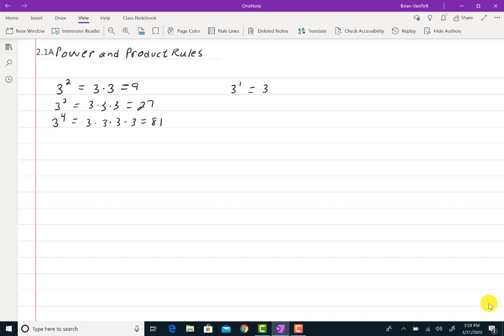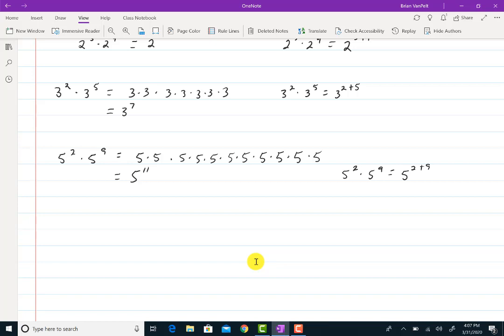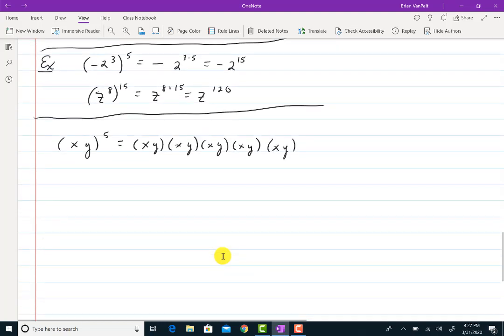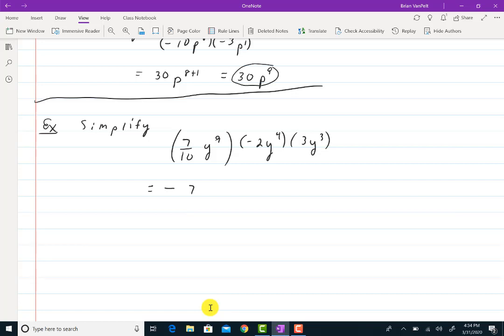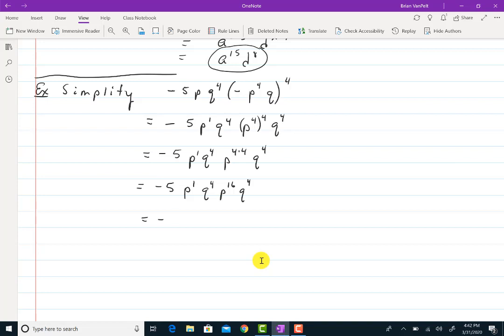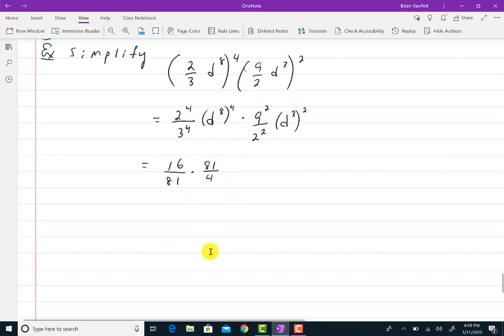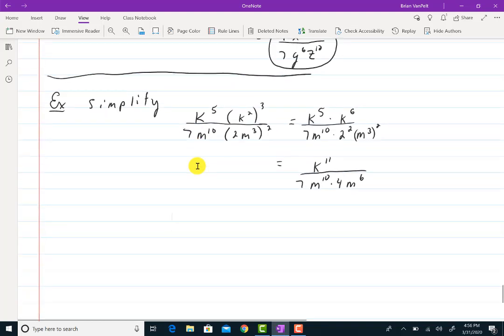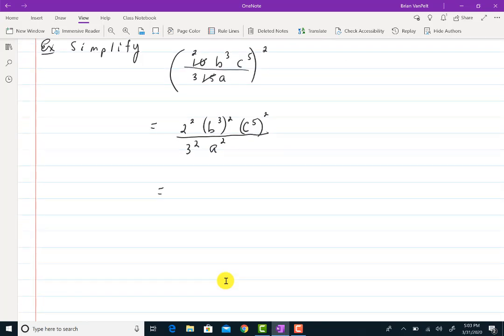Sections 2 1A and 2 1B